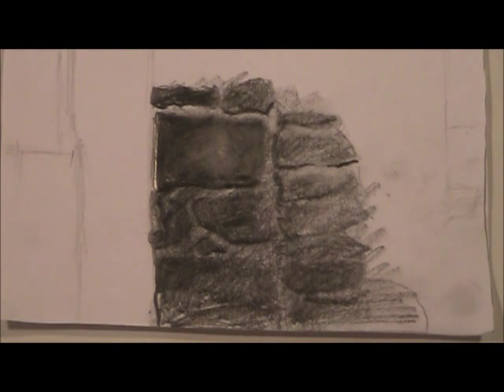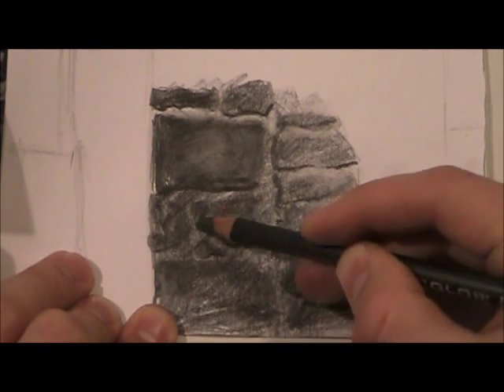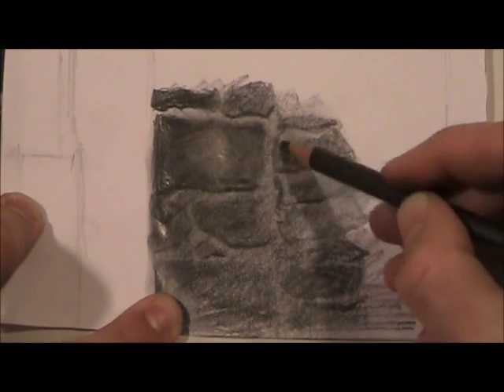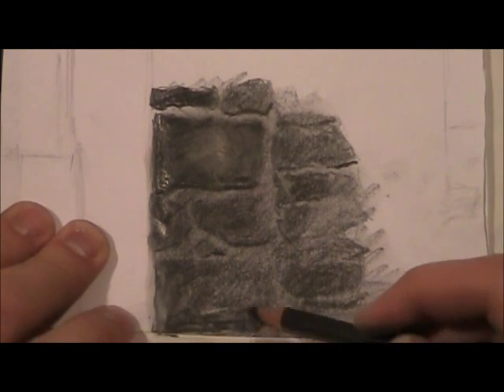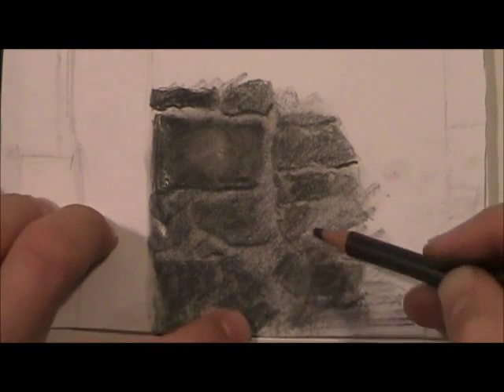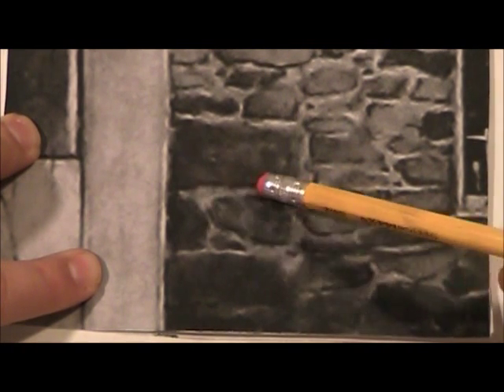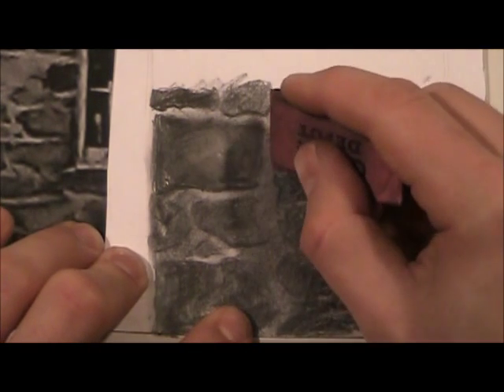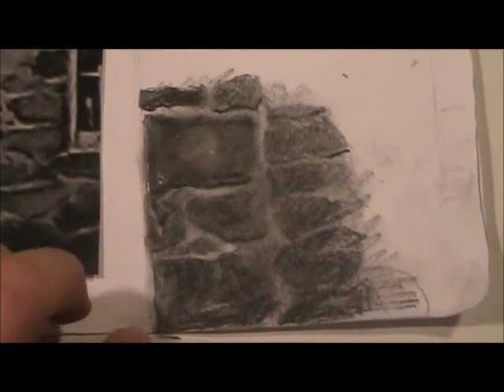Drawing Brick Pattern - Detail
Brick Pattern Drawing